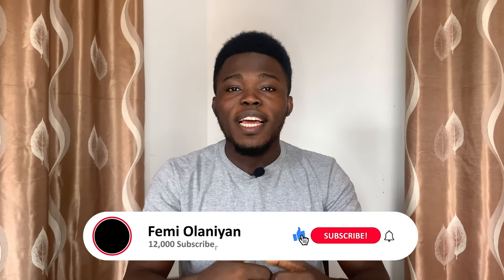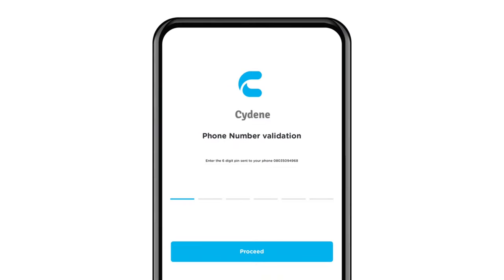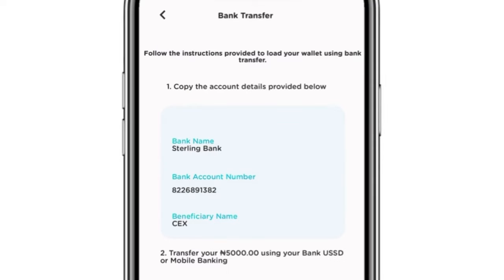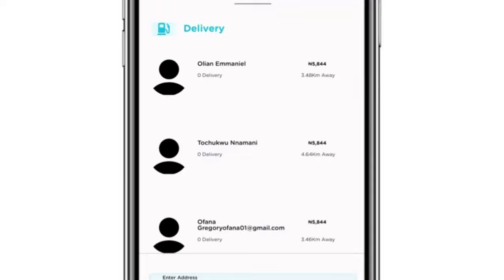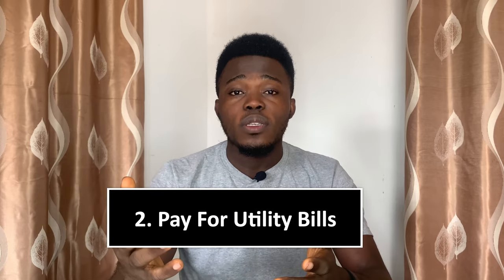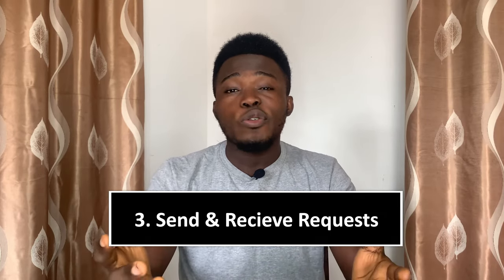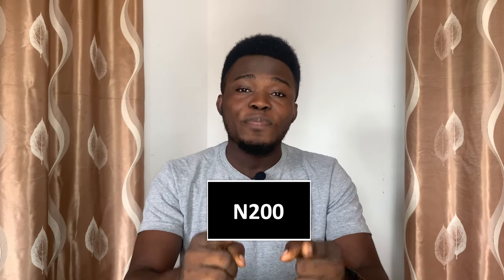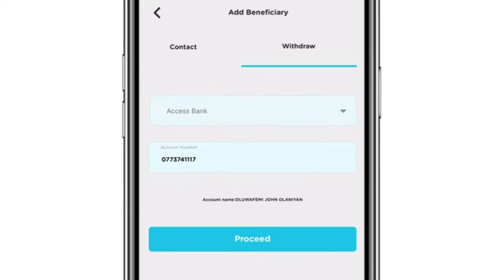This App Delivers Diesel & Cooking Gas To Your House (Cydene Express)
In this video, I talked about how you can use the Cydene Express App to order your diesel and cooking gas and pay for utilities like airtime, data, electricity bills, and TV subscriptions.

The app is available on iOS and android.

TIMESTAMP:
00:00 - Intro
01:04 - What is the Cydene Express App?
01:26 - How To Get Started
01:49 - How To Deposit Money On The App
02:55 - How The App Works
03:05 - How to order for cooking gas or diesel
04:55 - How to pay for utility bills on the app
05:40 - How to sell cooking gas on Cydene Express
06:02 - Referral Campaign
06:38 - How to withdraw your money
07:31 - Conclusion